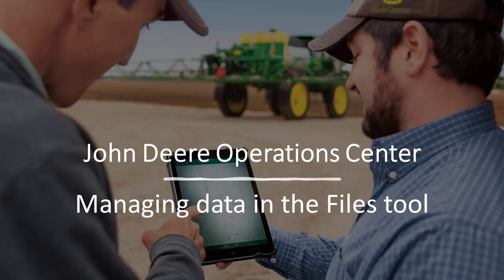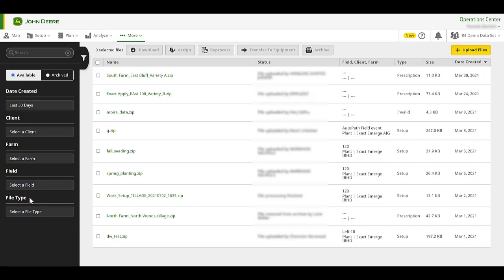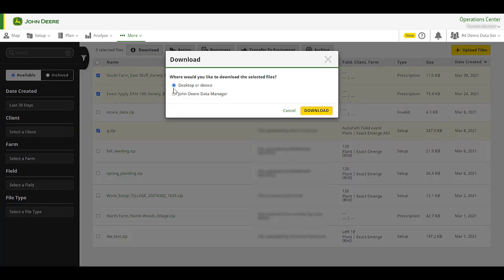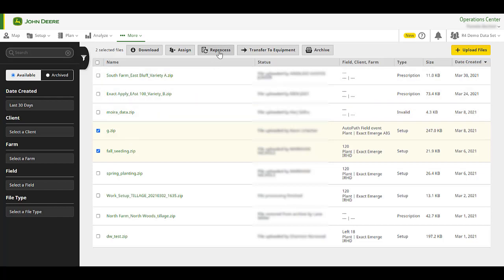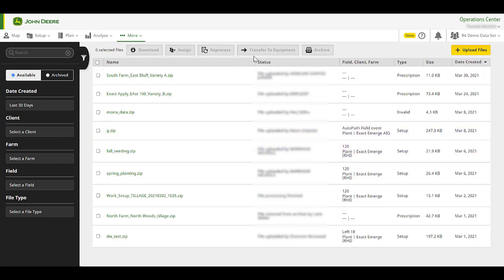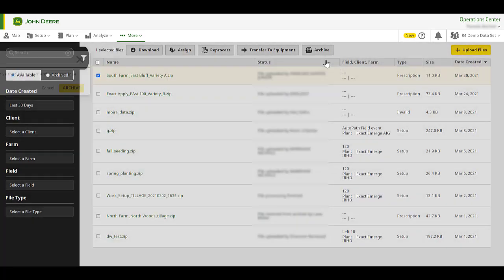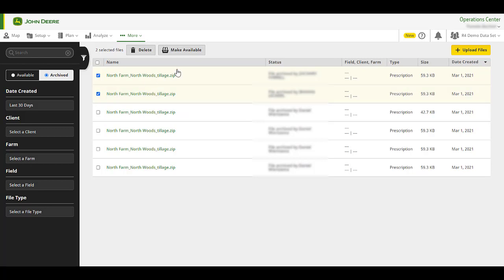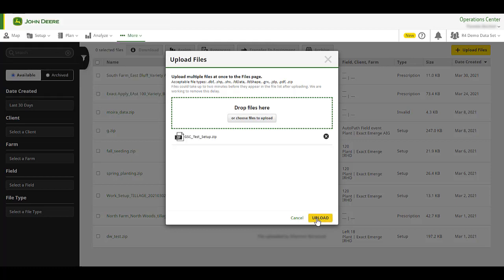How To Manage Data in the Files Tool | John Deere Operations Center™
This video will show you how to manage your data in the Files tool in John Deere Operations Center™. This is the storage spot for all data uploaded including files uploaded through MyTransfer, Data Manager, Wireless Data Transfer and Generation 4 Display streaming data.